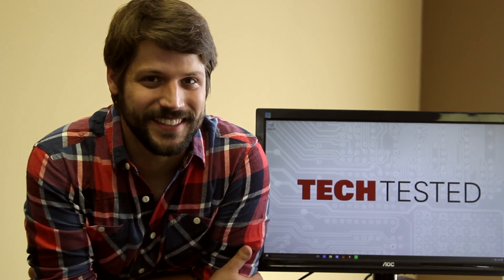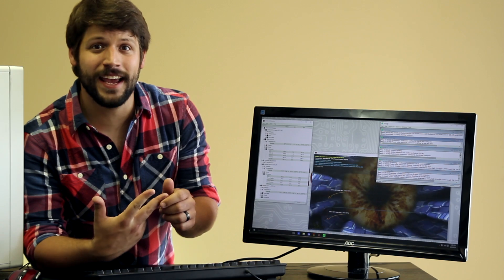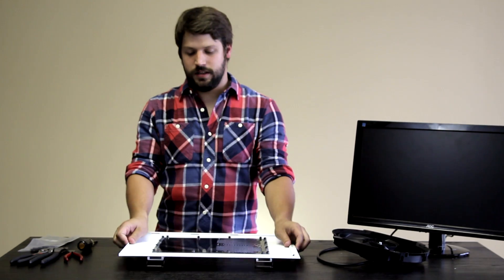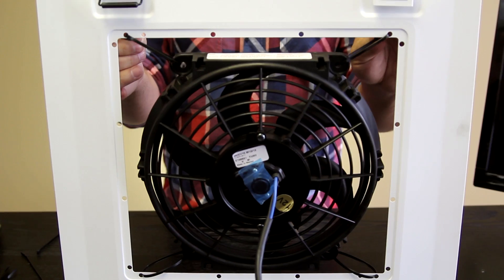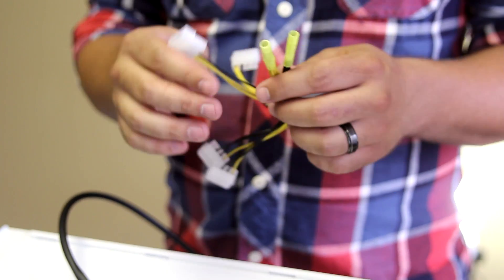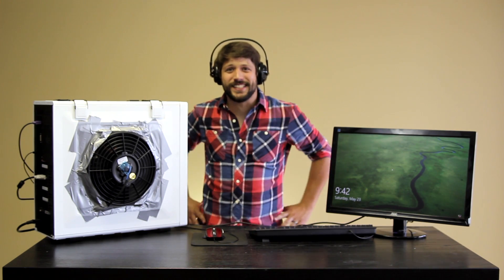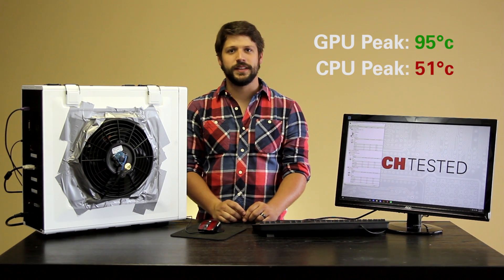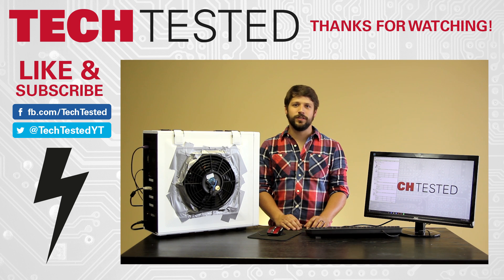Redneck Tech – Overkill Cooling Fan: THE COMPENSATOR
In our first episode of Redneck Tech (a series where we will rig up ridiculous builds at the cost of aesthetics, general functionality, and dignity), we forgo the standard 120mm side panel fan for a monster of a car radiator fan. We wanted to find out if just pushing a ridiculous amount of air into the computer would help or hurt performance, and by how much.